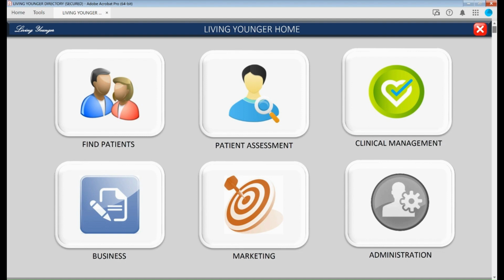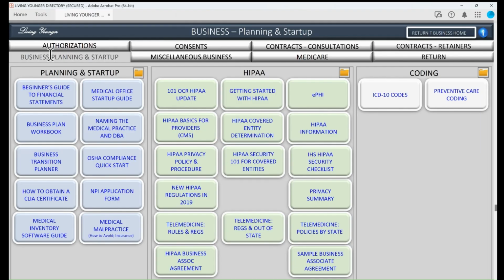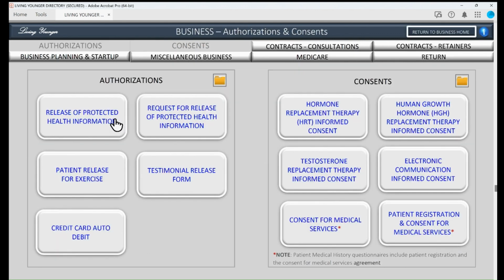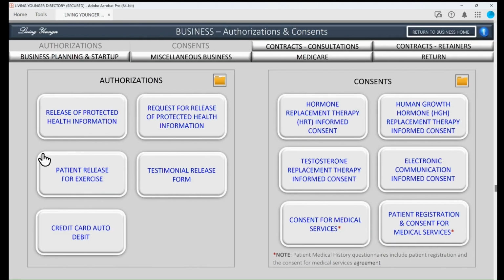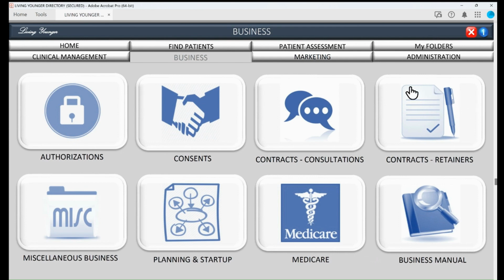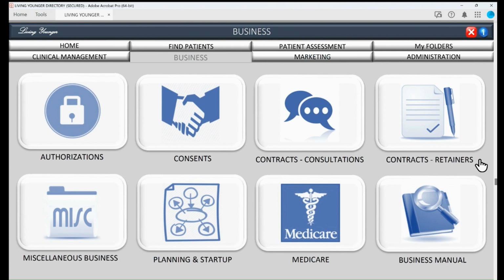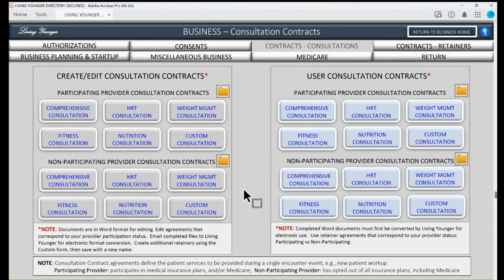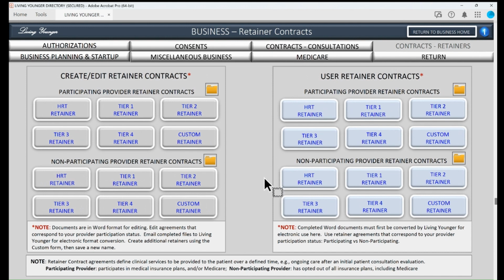Living Younger Lifestyle Medicine System Tutorial: Business